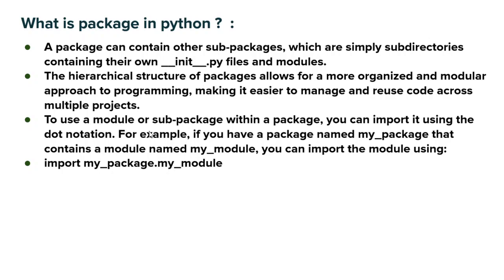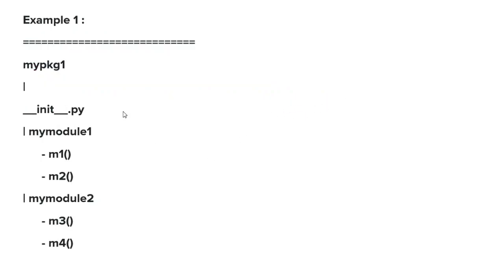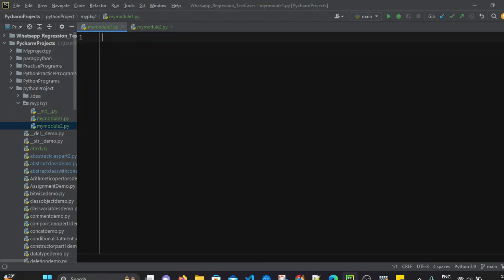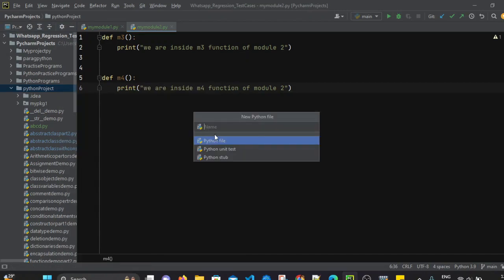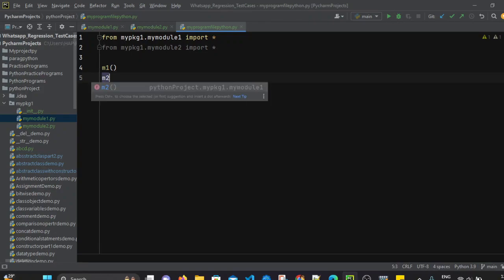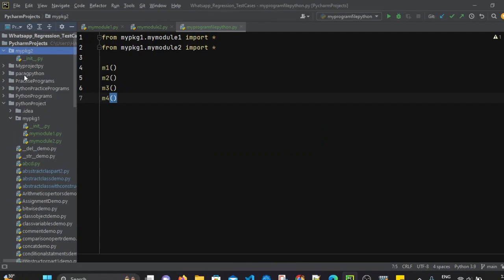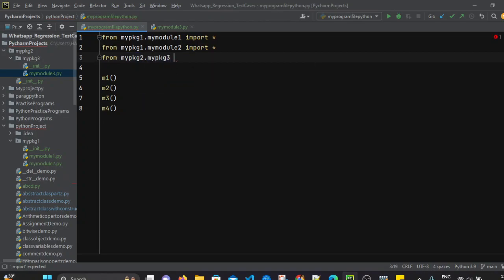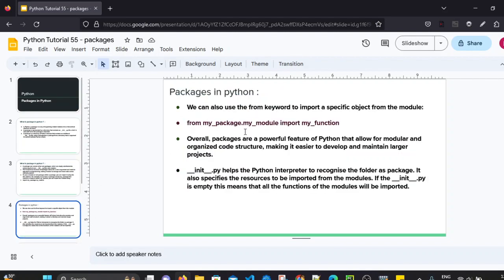Python Tutorial 55 - Packages